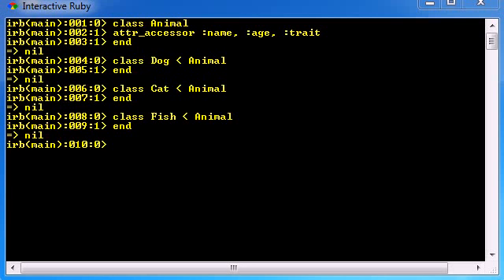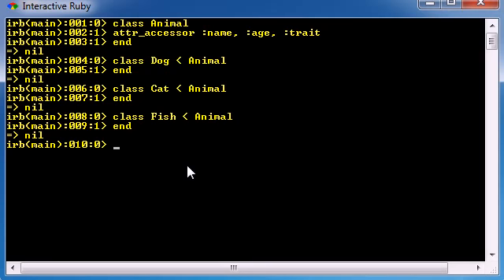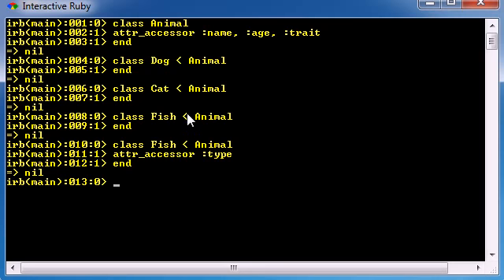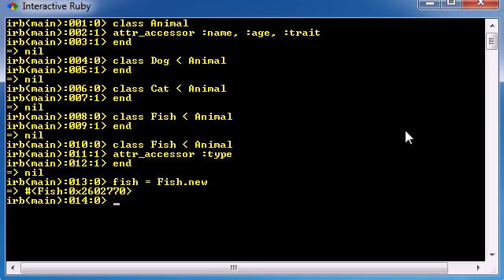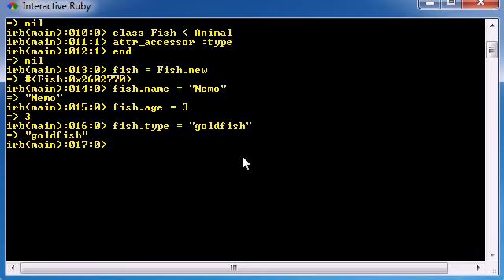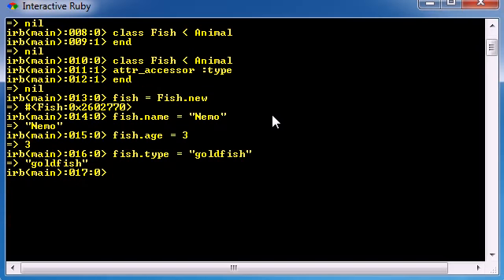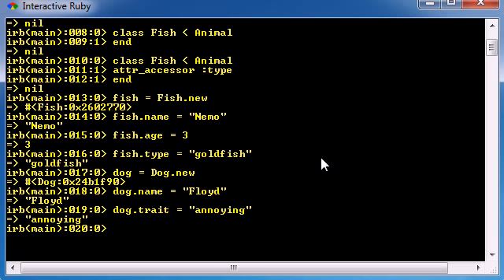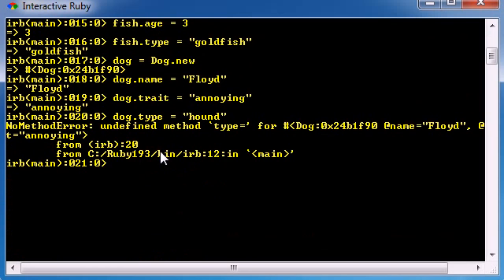Learn Ruby Programming Lesson 7 - More Attributes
Ruby Programming: Lesson 7 - More Attributes